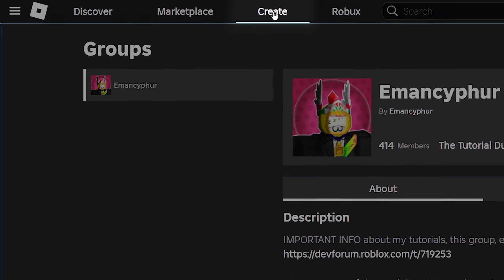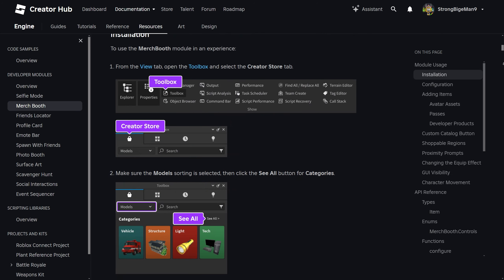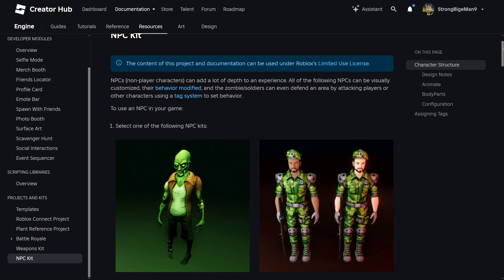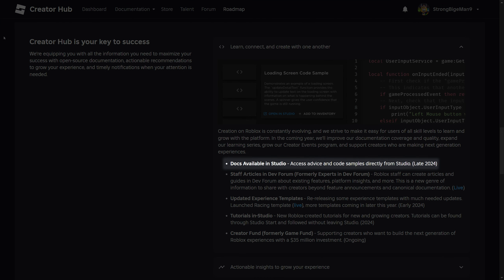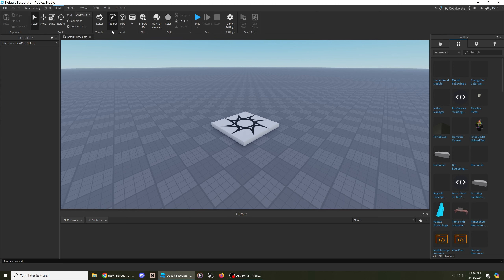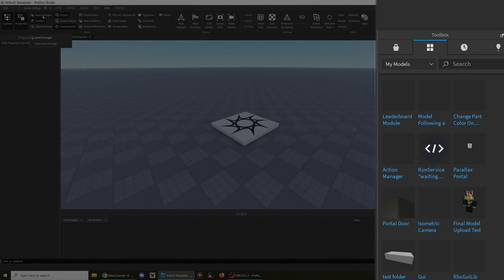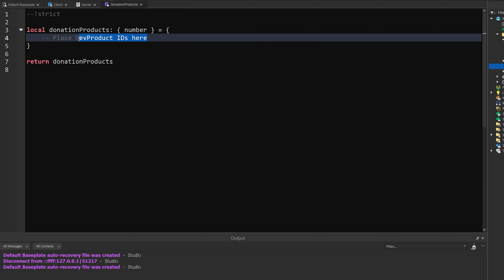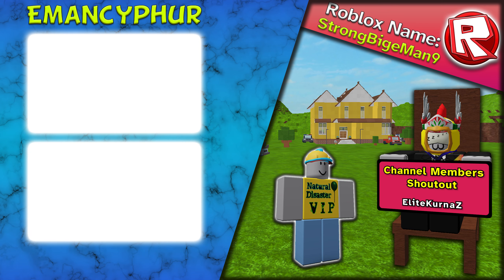56 FREE Resources to improve your Roblox games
This tutorial showcases where you can find 50+ free resources that can be used to improve your Roblox games. There’s a variety of useful assets, including individual gameplay features, pre-built systems for multiplayer games, all the way up to fully-developed games with all of the source code that makes it work! I also explain how to add some of these resources into your game via Roblox Studio.
(This tutorial is Episode 19 of my Roblox Studio Tutorial series)

          💎 Additional Resources 💎

📑 List of SCRIPTS/Source Code from ALL OF MY TUTORIALS (when applicable)

          ⚙️ My Roblox Studio Settings ⚙️
Most settings can be found here (including what plugins I use)

Script Editor Font: Consolas

          💜 Support Emancyphur Directly 💜
👍 Leave a Like OR Dislike on the video so I know if the tutorial was useful or not!
📝 Post a comment with suggestions or feedback for my videos so I can improve my tutorials to make it easier for you to learn more about game development in the future!

🏆 Contributor Hall of Fame (Thank you!!)

Since you’ve read all the way down here, have a cookie! :) 🍪